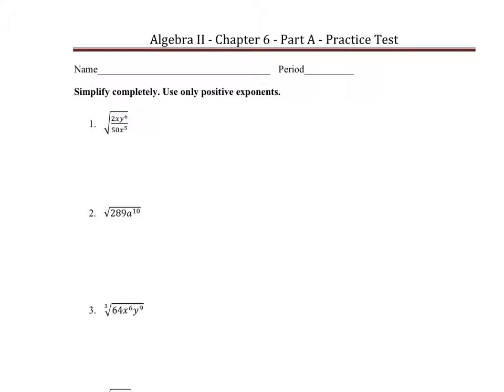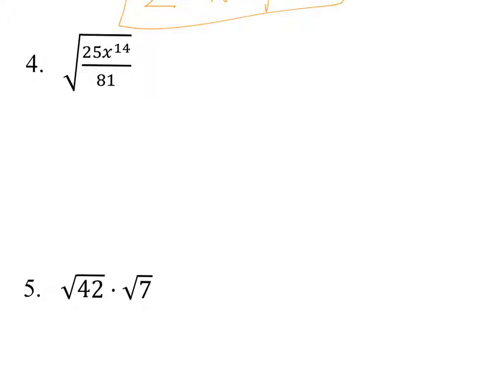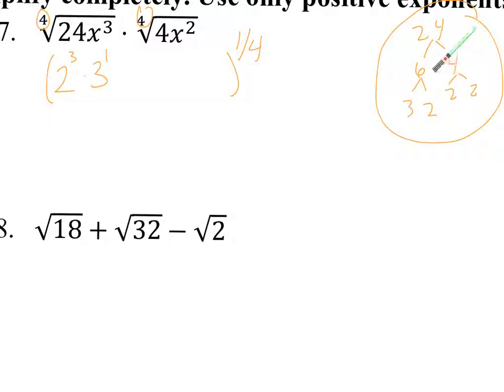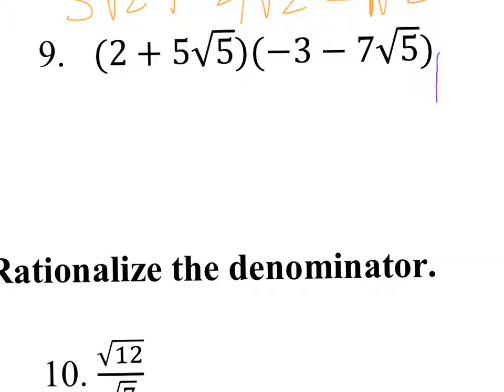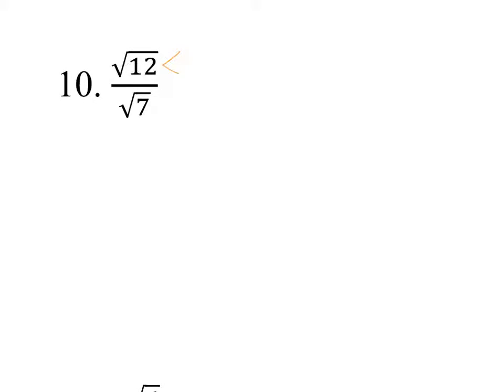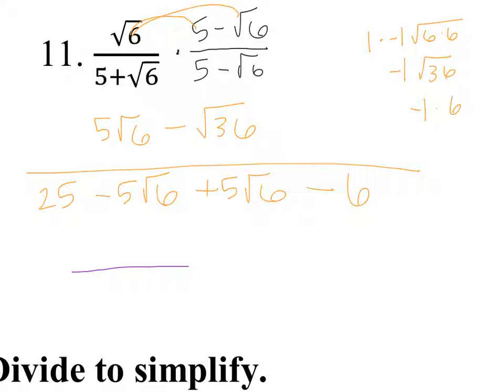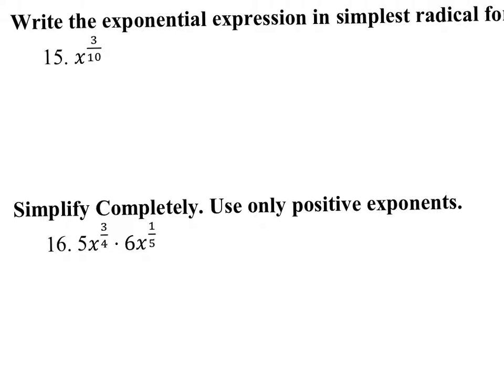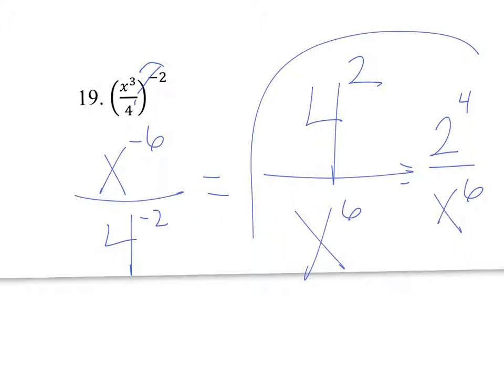alg 2 practice test 6.1-6.4